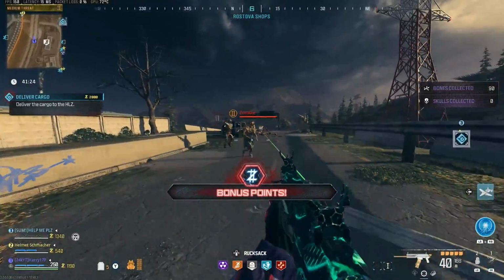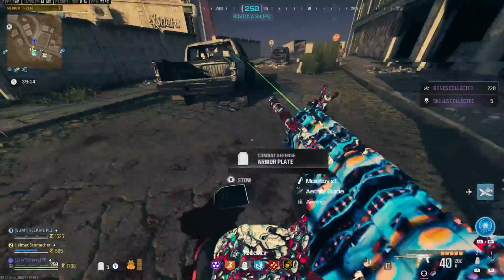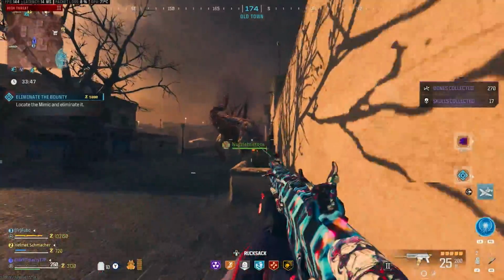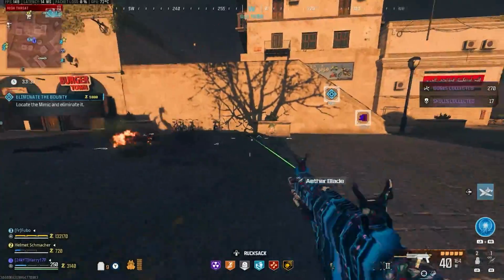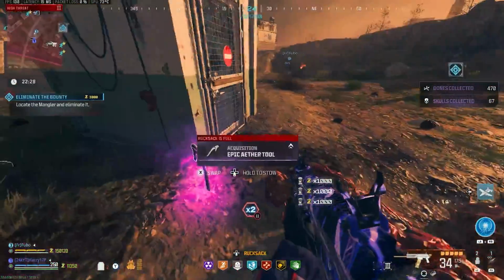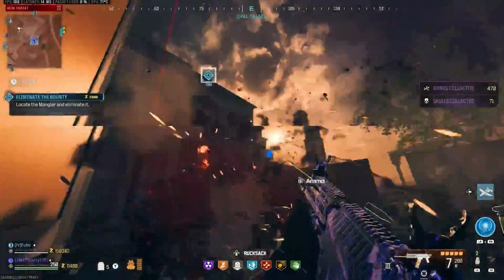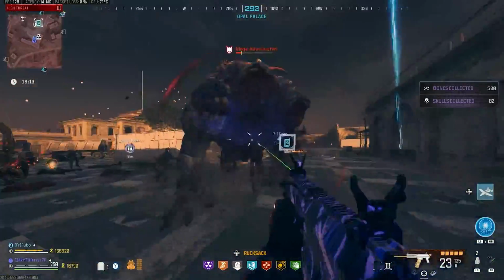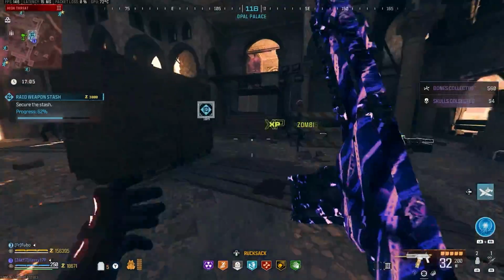The NEW BEST SHOTGUN in MW3 Zombies! Best Haymaker Class MW3 Zombies!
In this video we take a look at what happens when you pack-a-punch the ram 9 in mw3 zombies!
Pack-A-Punching the haymaker in MW3 Zombies (This Happens)
Pack-A-Punching the haymaker in MW3 Zombies (Best Weapon)